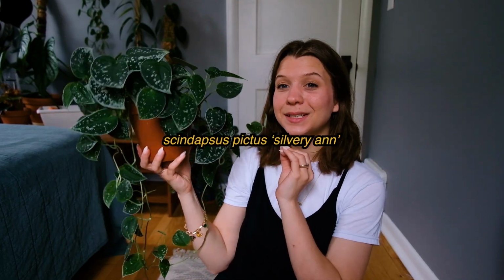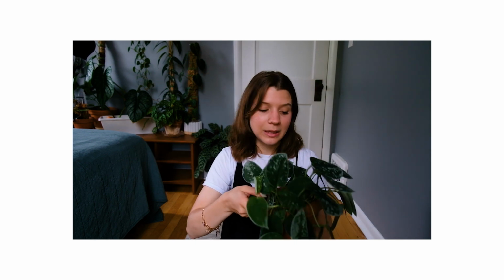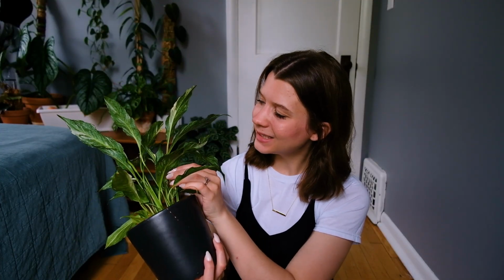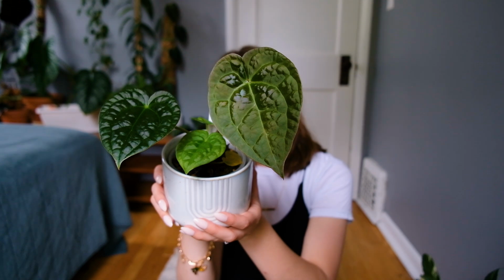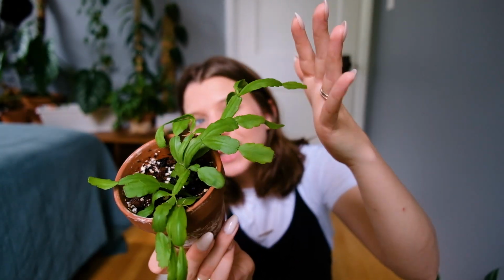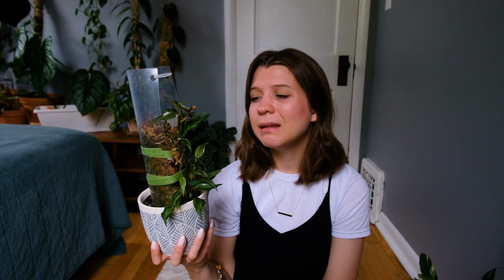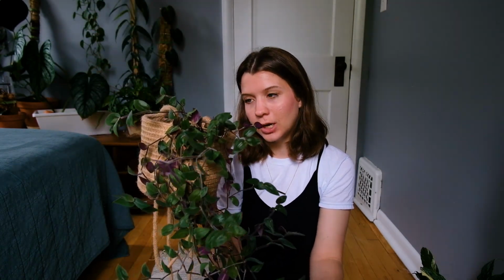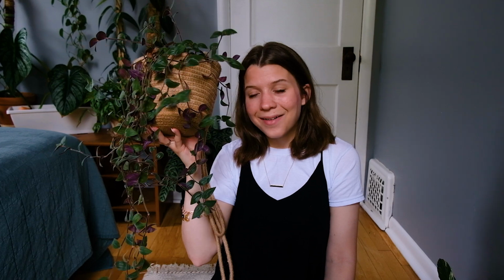HOUSEPLANT FAVORITES | april 2024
✨ SOLTECH GROW LIGHTS ✨
*pot hangers
*white “s” hooks
*levoit humidifier
*plastic moss pole sheets

🌿 MUSIC
Music from Uppbeat (free for Creators!):

Also, check out Louie Zong - thank you for the rad music 💕

houseplant favorites
plant underdogs
neglected plants thriving